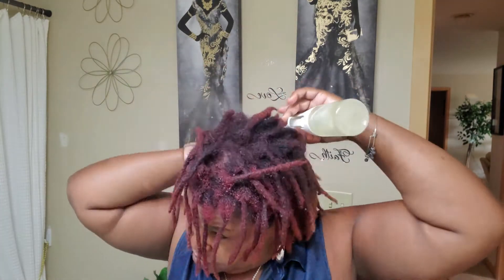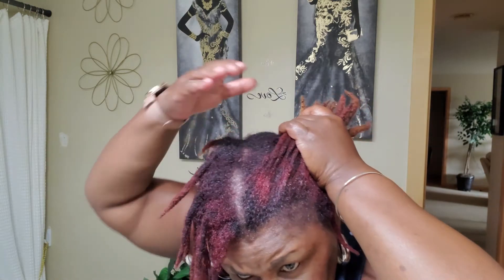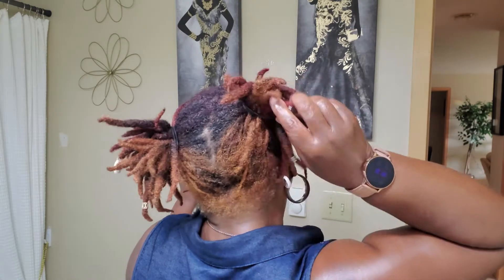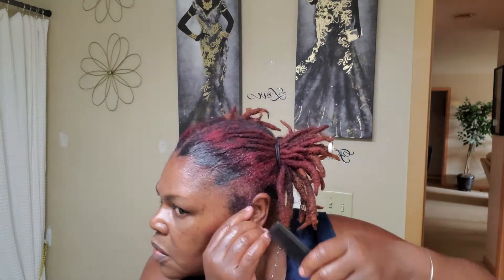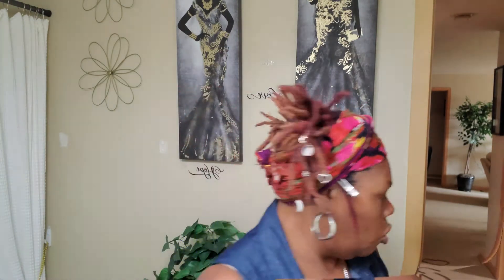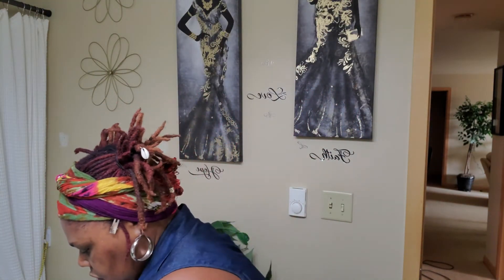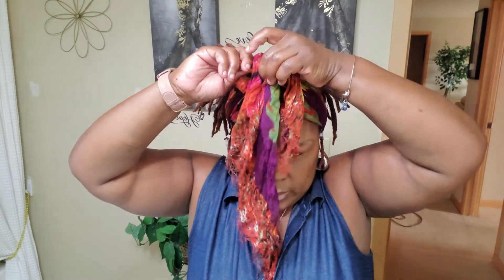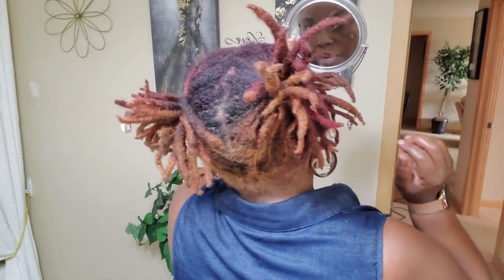1st time doing Loc Ponytails